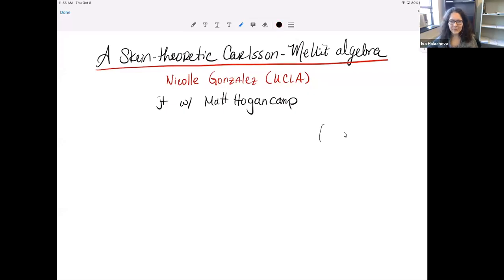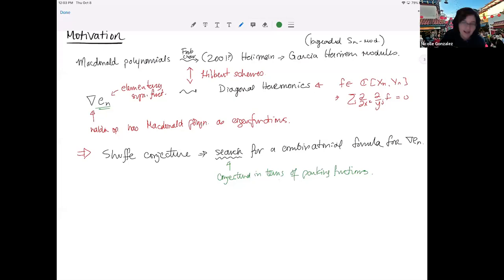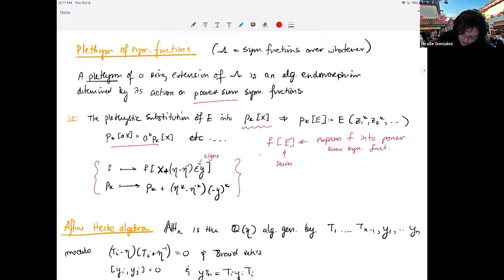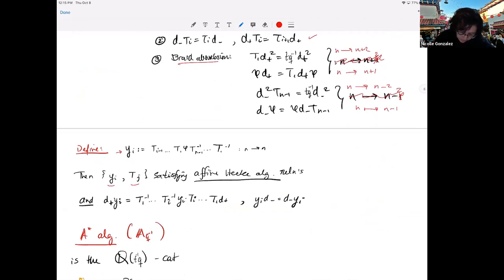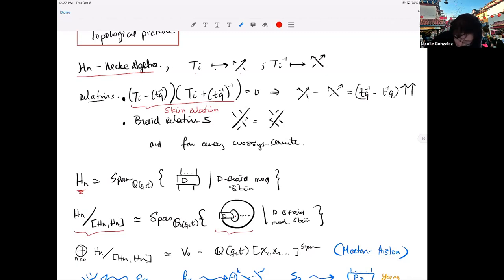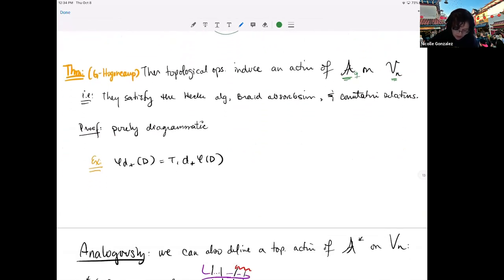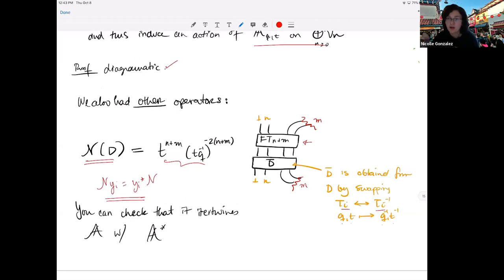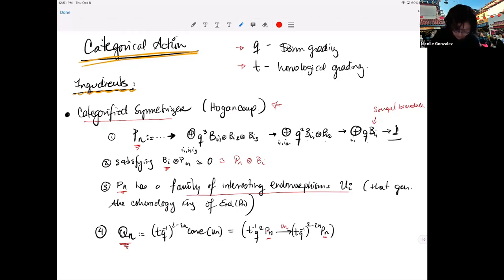GPRT: Nicolle González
A Skein theoretic Carlsson-Mellit algebra